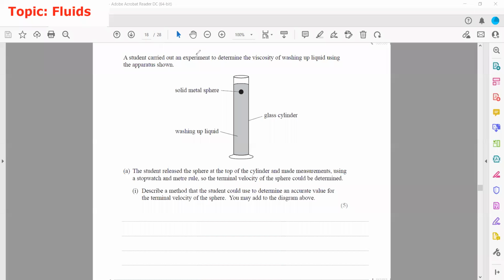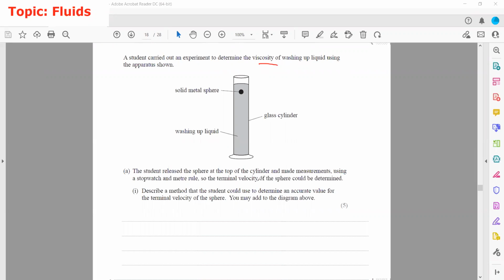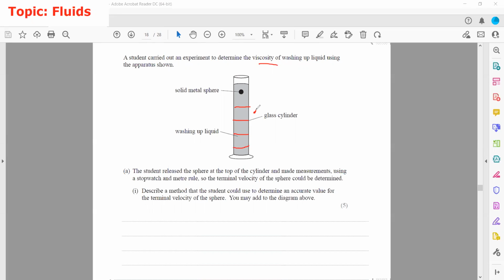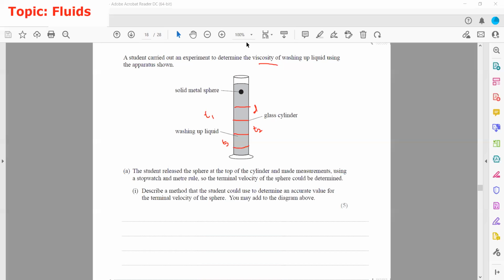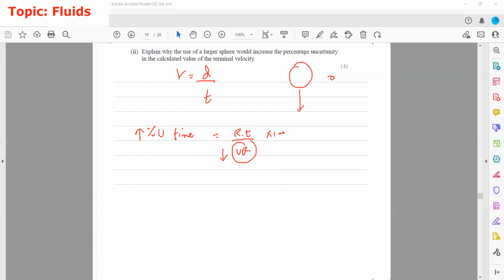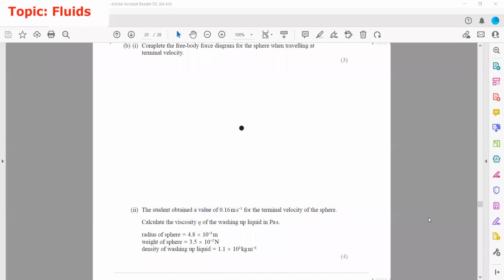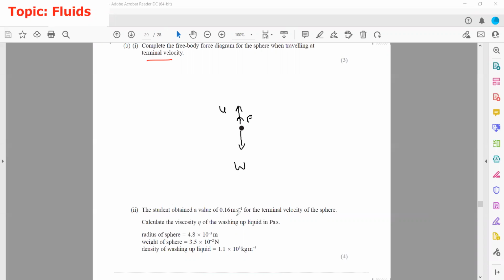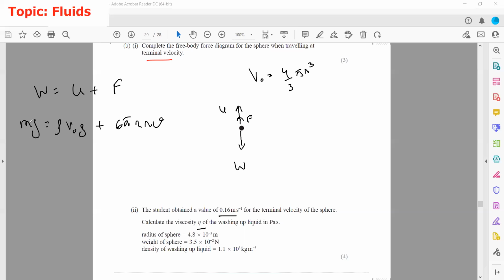Exam Style Fluids Questions IAL As Physics Unit 1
Topic-wise Question Fluid